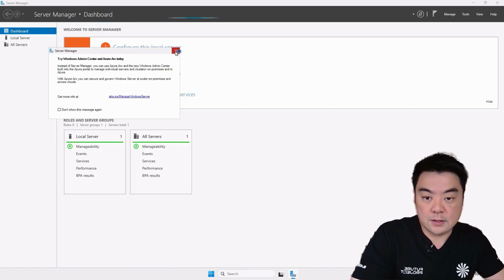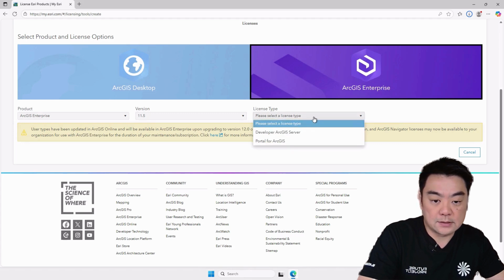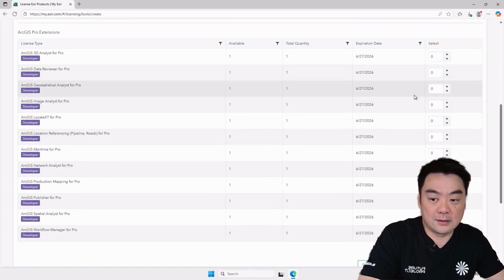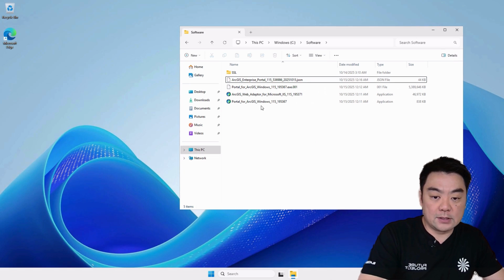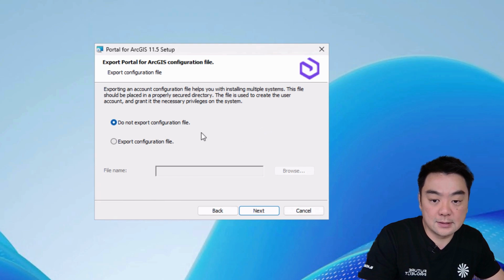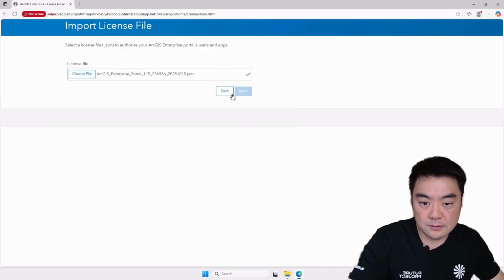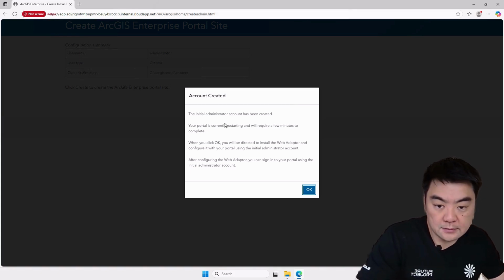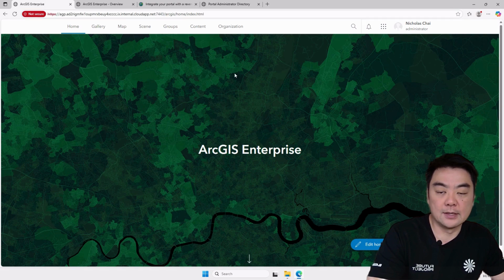Installing and Licensing ArcGIS Portal (ArcGIS Enterprise Deployment Ep. 02)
📹 ArcGIS Enterprise Deployment Series – Episode 02: Installing and Licensing Portal
Your first hands-on step in building the ArcGIS Enterprise Base Deployment ⚙️

In this episode, we move from setup to action — installing and licensing ArcGIS Portal, the central access point of your Enterprise deployment. You’ll learn how to download the software and license files from My Esri, configure your admin account, and verify that Portal is running before securing it with a Web Adapter in the next video.

🧰 What We Cover:
00:00 Intro
00:30 Downloading Portal for ArcGIS 11-5 and the IIS Web Adapter
02:41 Creating and configuring a Portal license file in My Esri
06:55 Installing Portal and setting up the local arcgis account
10:21 Initial config, applying licensing and admin account after install
14:19 Understanding Portal’s content directory and service setup
15:38 Outro

By the end of this episode, your ArcGIS Portal will be fully installed, licensed, and operational — ready for external access configuration and secure integration with the rest of your ArcGIS Enterprise stack.